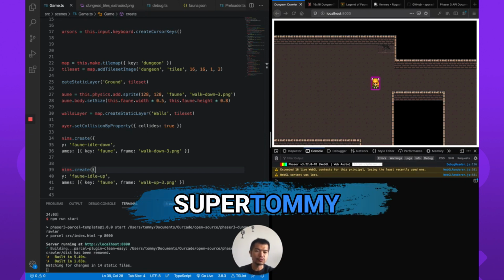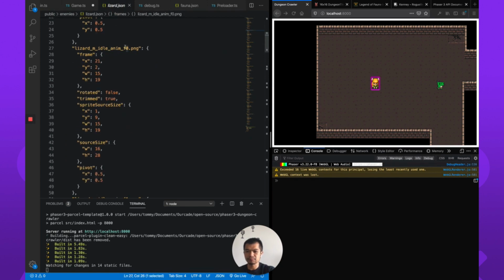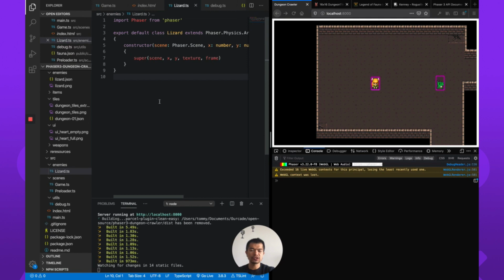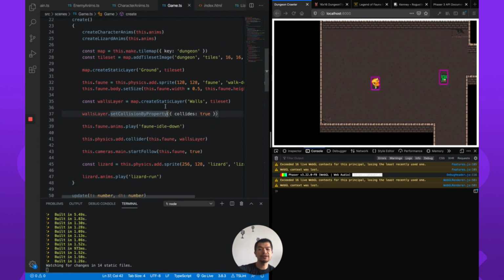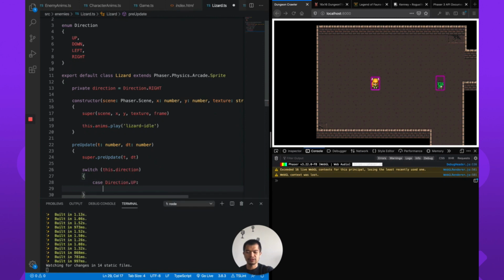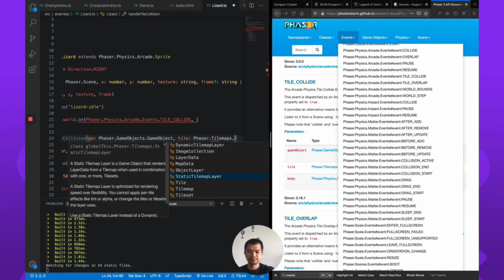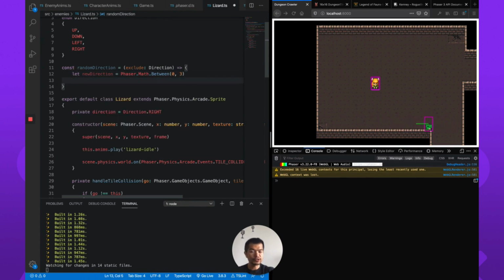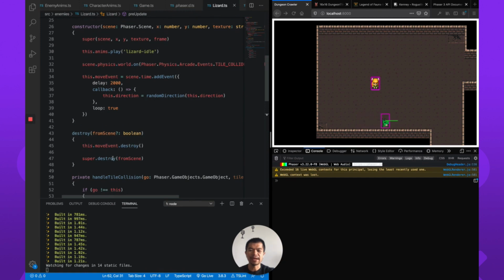Add Enemies to Slay - Dungeon Crawler in Phaser 3 Part 3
This is a series that shows you how to get started with making a dungeon crawler in TypeScript and Phaser 3. We'll show you every step in real-time including any troubleshooting.

In Part 3, we add a lizard enemy that walks around randomly and changes direction after running into a wall.